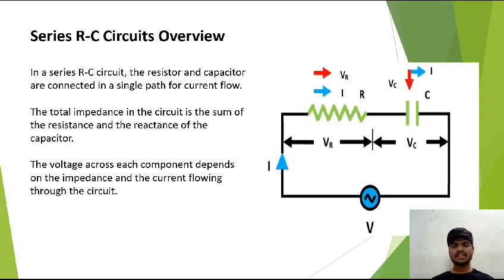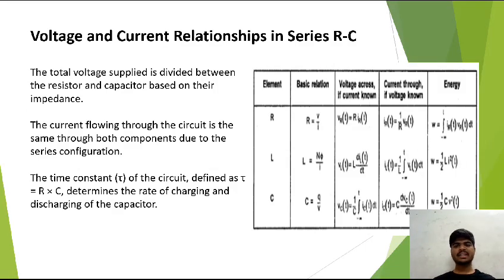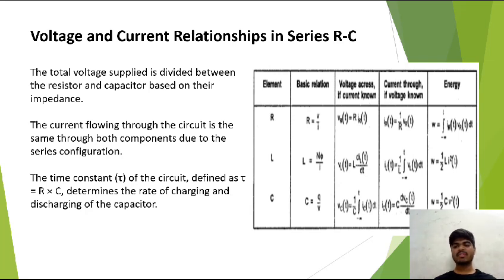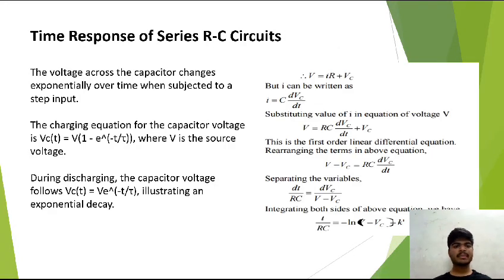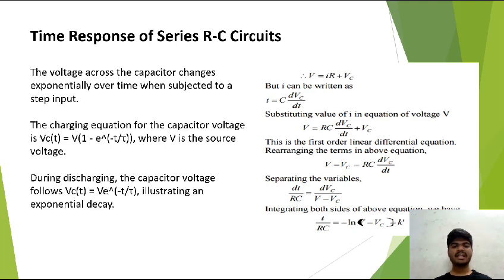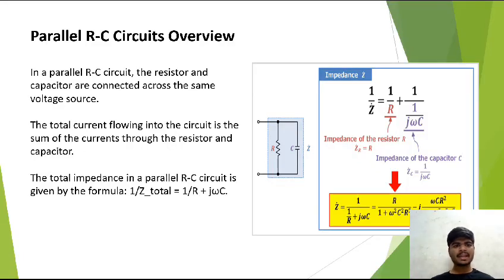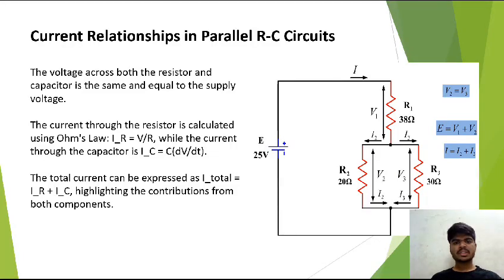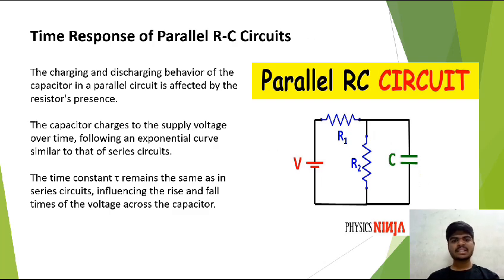analysis of series and parallel r-c